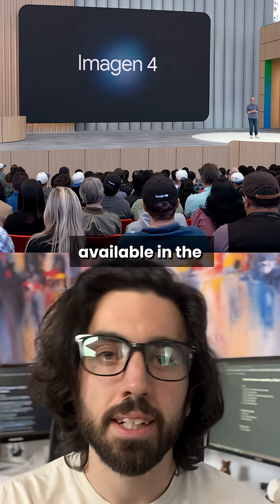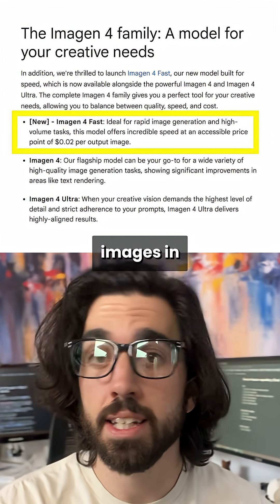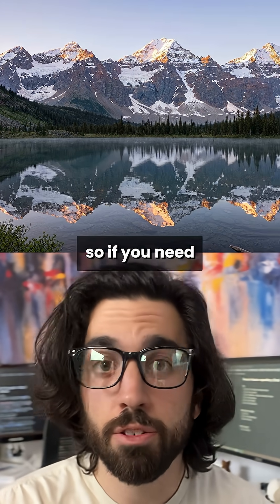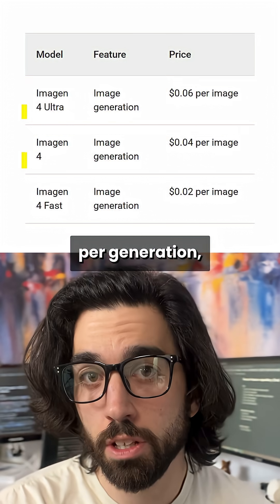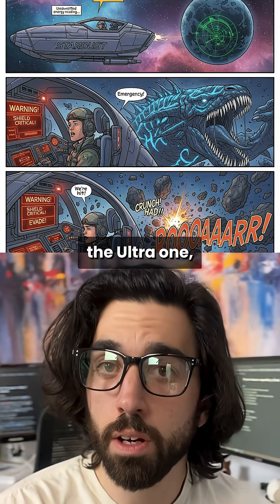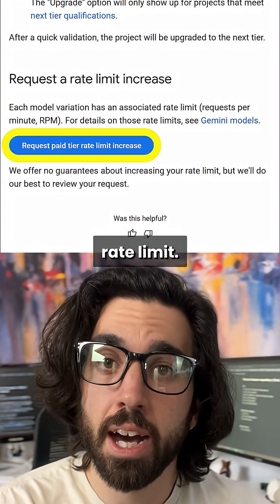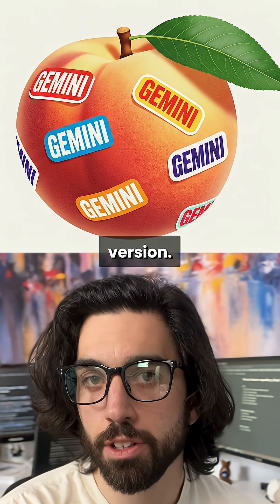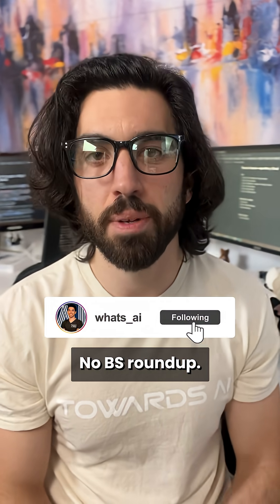Google’s Imagen 4 is here, but is it worth your time? 🎨✨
What’s new:

• Family of 3 models:

 – Imagen 4 Fast → $0.02 per image, ~2.7s latency (10x faster than Imagen 3)

 – Imagen 4 → $0.04 per image

 – Imagen 4 Ultra → $0.06 per image, ~10s latency, higher detail (up to 2K res)

• Max 20 API requests / min per project (higher limits possible on request)

• Developers praise the speed, but note persistent text-rendering issues in complex images

Hype check

• Fast model sometimes drifts from prompts — good for quick, simple generations

• Standard & Ultra → better prompt alignment + quality, quite cheap for high-res outputs

• Overall: speed + pricing make this a strong step forward in open access image generation

Weakness is text on screen, especially vs. alternatives like OpenAI's.

Let me know which news I should cover next, and I’ll tag you!

I’m Louis-François, CTO & co-founder at Towards AI. Follow for tomorrow’s no-BS roundup.